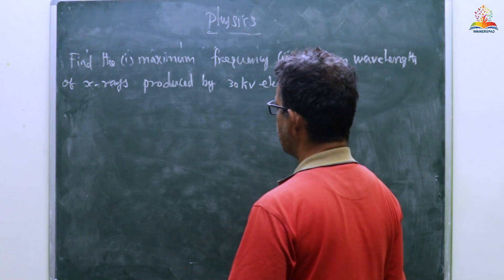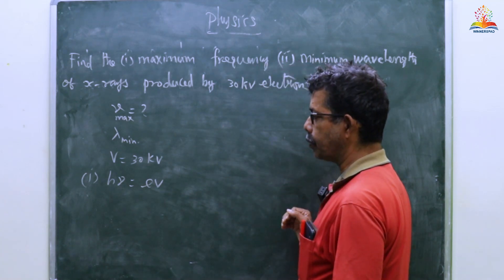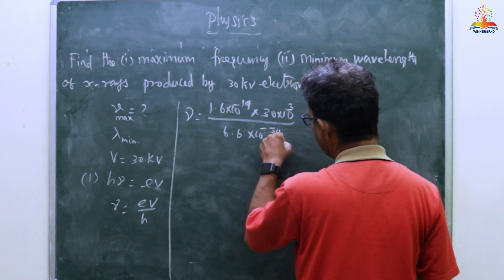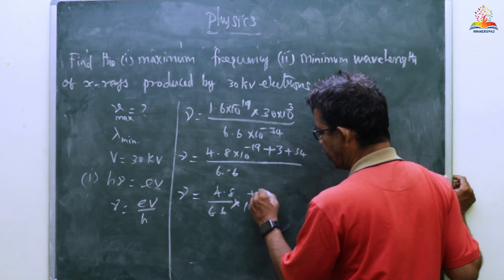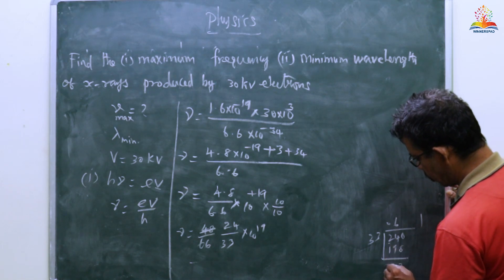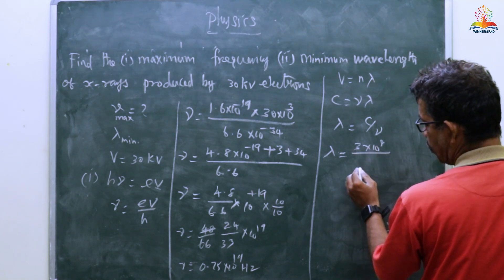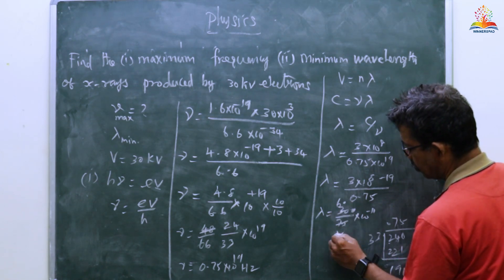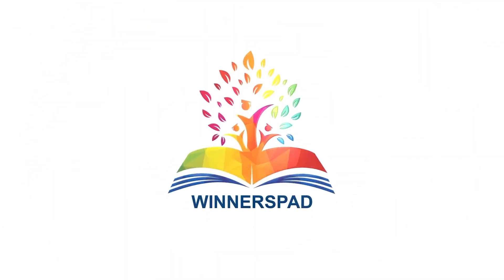Neet Physics Model Questions_13 | Winnerspad